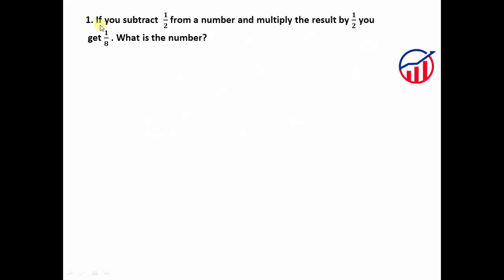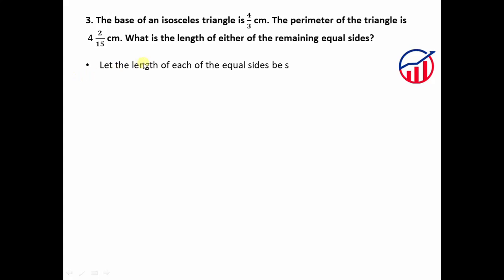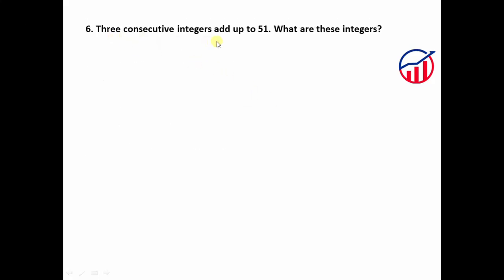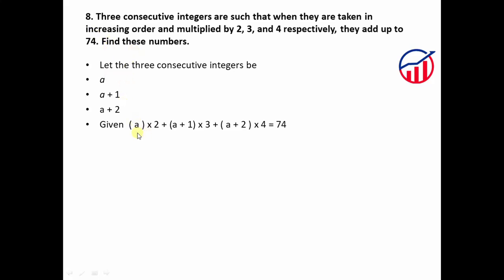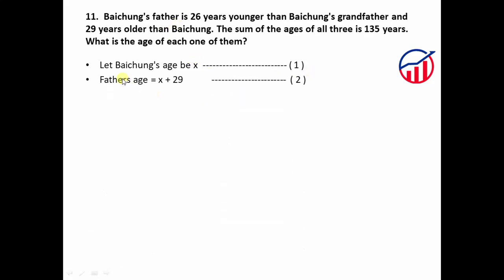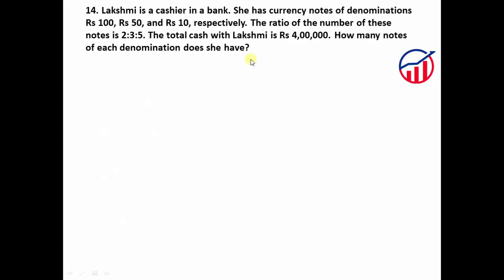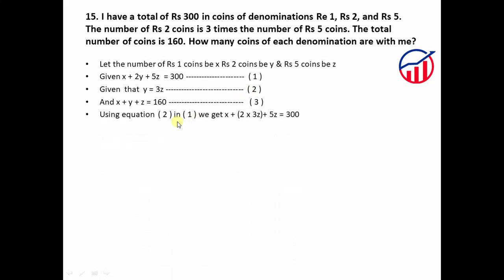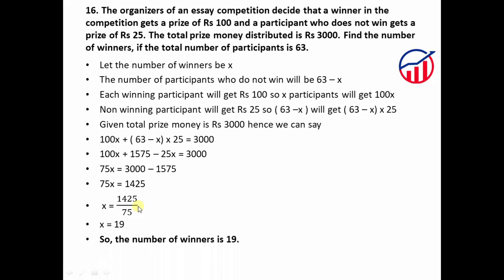Maths Class 8 Chapter 2 Exercise 2.2 ( 2024 Revised Edition)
Timestamps
0:36 maths class 8 chapter 2 exercise 2.2 question 1
1:52 maths class 8 chapter 2 exercise 2.2 question 2
4:02 maths class 8 chapter 2 exercise 2.2 question 3
5:50 maths class 8 chapter 2 exercise 2.2 question 4
7:17 maths class 8 chapter 2 exercise 2.2 question 5
8:03 maths class 8 chapter 2 exercise 2.2 question 6
9:19 maths class 8 chapter 2 exercise 2.2 question 7
11:13 maths class 8 chapter 2 exercise 2.2 question 8
12:39 maths class 8 chapter 2 exercise 2.2 question 9
14:10 maths class 8 chapter 2 exercise 2.2 question 10
15:18 maths class 8 chapter 2 exercise 2.2 question 11
17:20 maths class 8 chapter 2 exercise 2.2 question 12
18:02 maths class 8 chapter 2 exercise 2.2 question 13
19:27 maths class 8 chapter 2 exercise 2.2 question 14
21:35 maths class 8 chapter 2 exercise 2.2 question 15
25:10 maths class 8 chapter 2 exercise 2.2 question 16

1. Algebraic Expression
Definition: An algebraic expression is a combination of numbers, variables (letters), and arithmetic operations (like addition, subtraction, multiplication, and division).

2. Equation
Definition: An equation states that two expressions are equal, using an equals sign (=).

3. Expression with a Single Variable
Definition: An algebraic expression that contains only one variable.

4. Expression with More Than One Variable
Definition: An algebraic expression that contains two or more variables.

5. Linear Expression
Definition: A linear expression is an algebraic expression in which the highest power of the variable(s) is one.

 6. Non-Linear Expression
Definition: A non-linear expression is an algebraic expression where the highest power of the variable(s) is greater than one, or the expression involves products of variables.

Sarfraas Sheikh,Maths,Mathematics,NCERT,CBSE,ICSE,Maths Class 8,Maths NCERT Class 8,Maths NCERT Class 8 Chapter 2,Maths Class 8 Chapter 2,Algebraic Expression,Equation,Expression with a Single Variable,Expression with More Than One Variable,Linear Expression,Non-Linear Expression,Examples of algebraic expressions,definition of expression,example of linear expression,Maths class 8 chapter 2 exercise 2.2,2024 Revised edition,Exercise 2.2 class 8 maths,exercise 2.2
Maths Class 8 Chapter 2 Exercise 2.2 Solutions
Maths Class 8 Chapter 2 Exercise 2.2 Explanation
class 8 maths chapter 2 exercise 2.2 new
class 8 maths chapter 2 exercise 2.2 new book
class 8 maths chapter 2 exercise 2.2 new book 2024